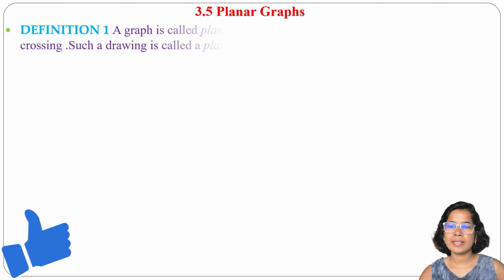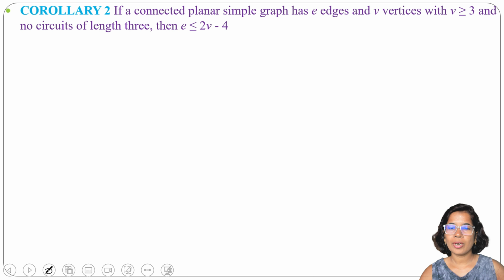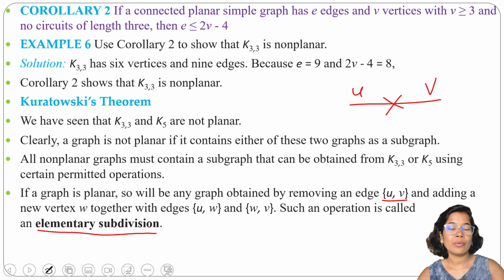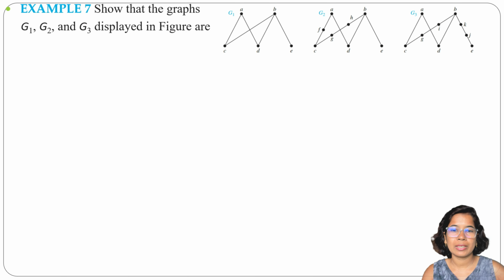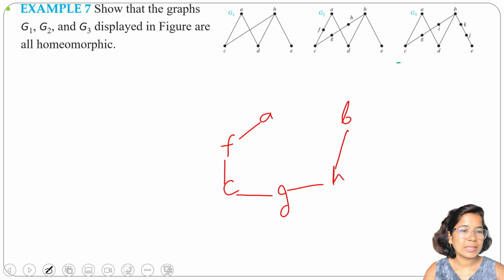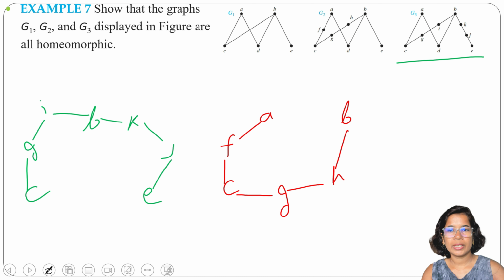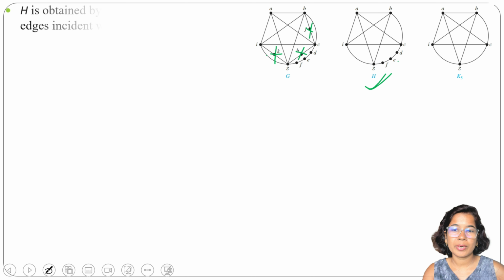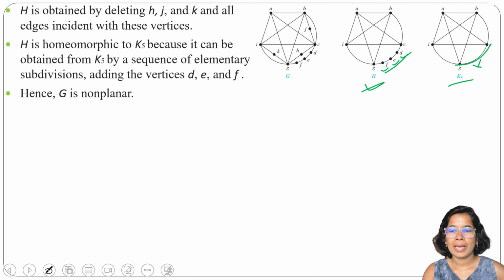Ch 3.5.1 Kuratowski’s Theorem | Graph Theory Lectures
0:00 Intro & Revision
1:05 Kuratowski’s Theorem
2:30 EXAMPLE 7 Show that the graphs G1, G2, and G3 displayed in Figure are all homeomorphic.
4:45 THEOREM 2 A graph is nonplanar if and only if it contains a subgraph homeomorphic to K3,3 or K5
5:05 EXAMPLE 8 Determine whether the graph G shown in Figure is planar.